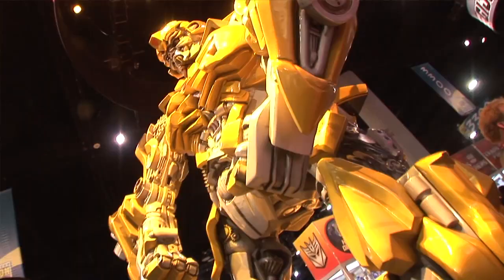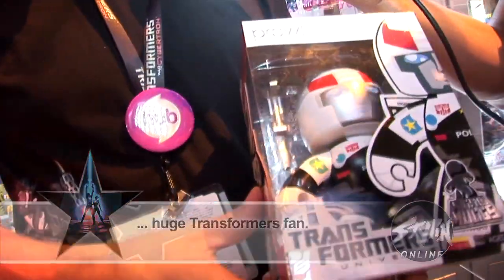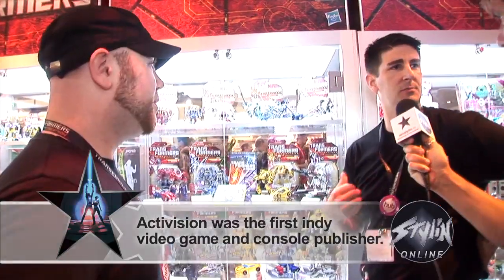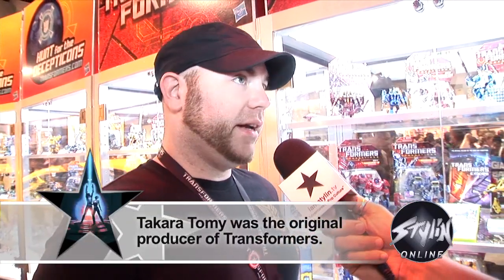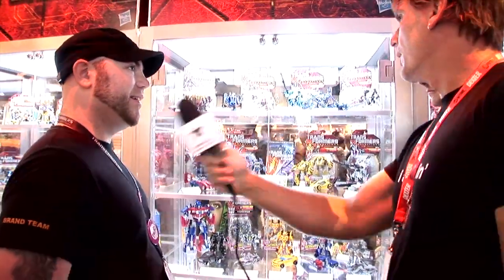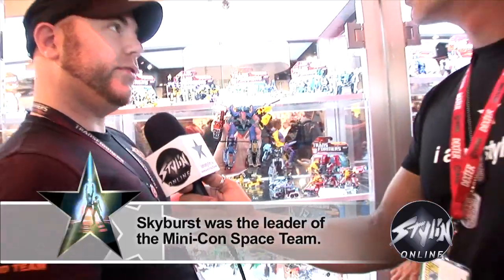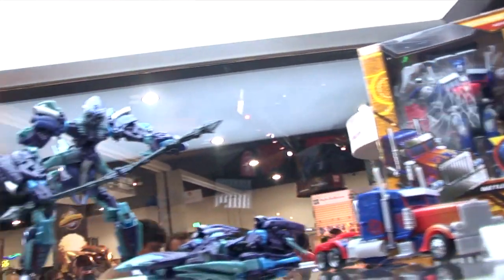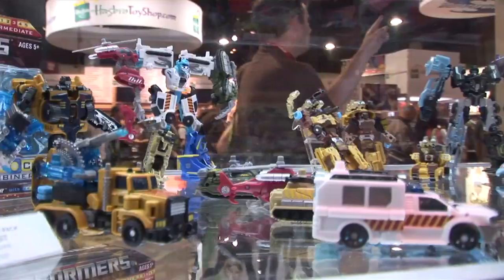I am stylin with Transformers @ San Diego Comic Con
They may be in disguise but you can't miss the Transformers at the San Diego Comic Con. KP interviews the designers behind the new action figures and games to get the latest on what's hitting the shelves in a store near you.

To learn more about our show visit our Facebook Fan Show suggestion, fan questions, special request?